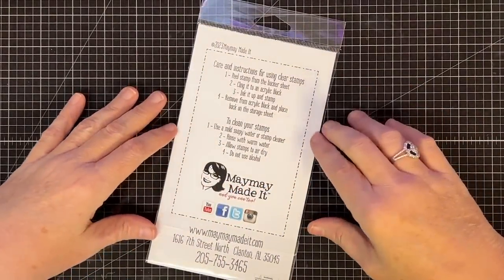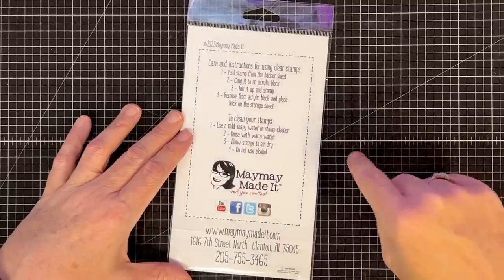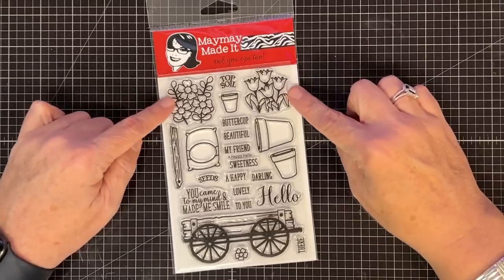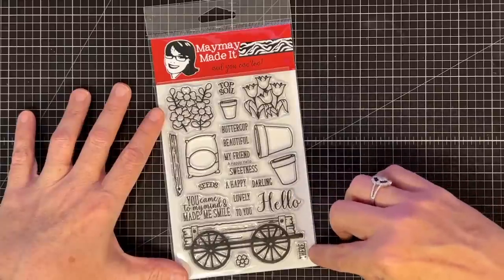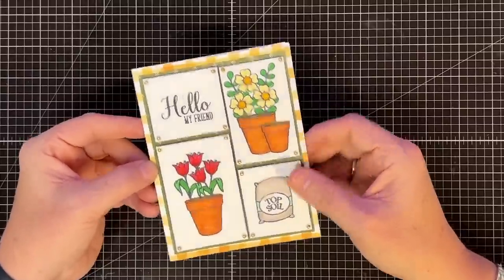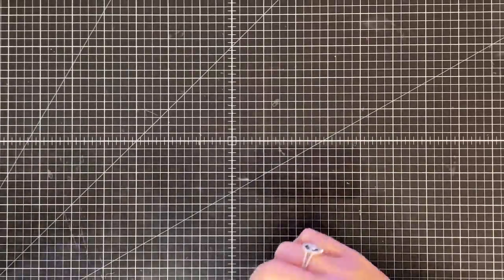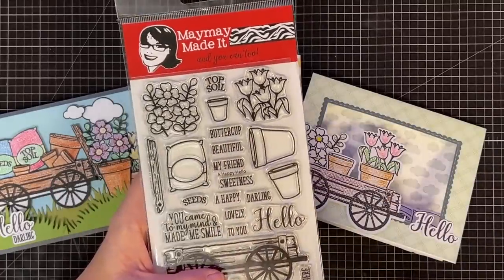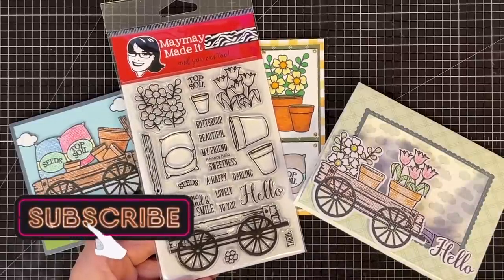April 2023 Regular Stamp Club Reveal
—Congrats to last months $50 gift card winner: Lisa Bruemmer

Samples:
Maymay's Hello Friend Card is an A2 card base that is 4.25" x 5.50"
~hello panel is 2" x 1.75"
~yellow panel is 1.75" x 2 .75"
~red flower panel is 2" x3"
~topsoil panel is 1.75" x 2"
~green mat is 4" x 5.125"

Maymay's Hello Window Easel Card is an A2 card base that is 4.25" x 5.50"

Shannon's Hello Darlin' is an A2 card base that is 4.25" x 5.50"

*Here is our Weekly Video Schedule:
- Sundays 6:00pm CST | Created In Christ Devotion
-Tuesdays 6:0pm CST |The Crafter Show
-Tuesdays 6:30pmCST The Crafter After Show
-Thursdays 2:00pm CST | Craft O'clock Show
-Thursday 6:00pm CST Maymay Recorded Tutorial
-Saturdays 6:00pm CST | Maymay Recorded Tutorial

Maymay Made It
1616 7th Street N
Clanton, AL 35045